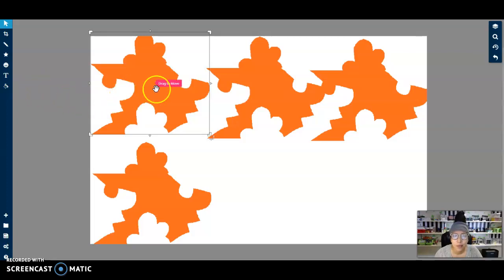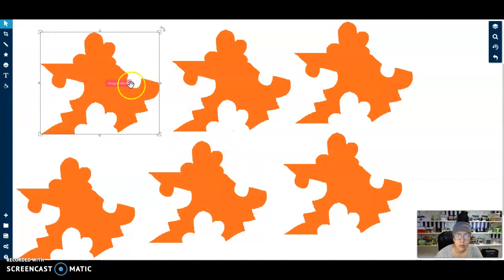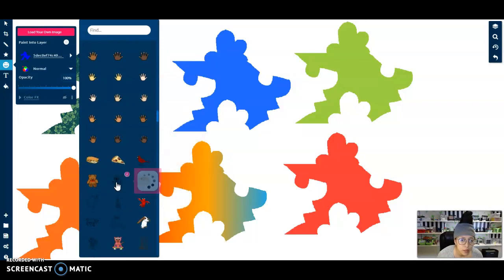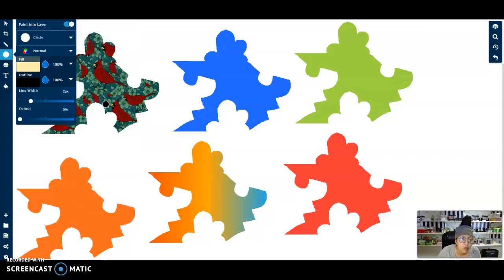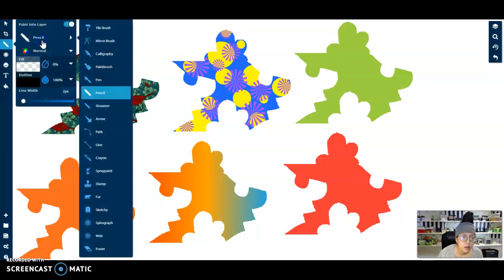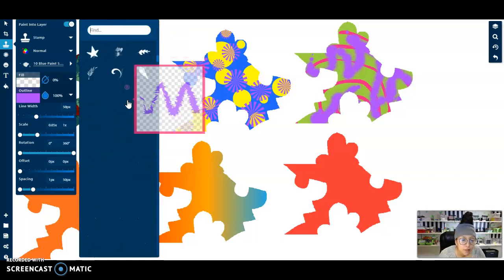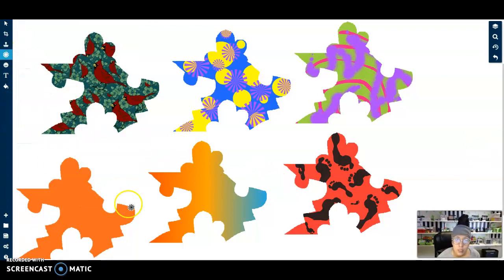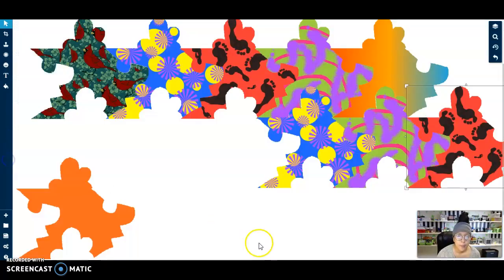Using Sketchpad Tools to Create a Tessellation Pattern